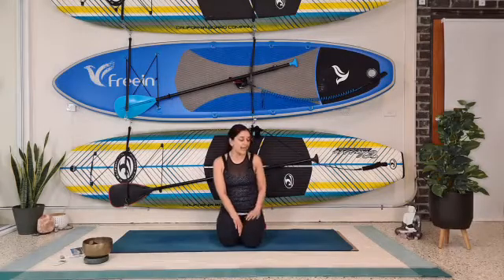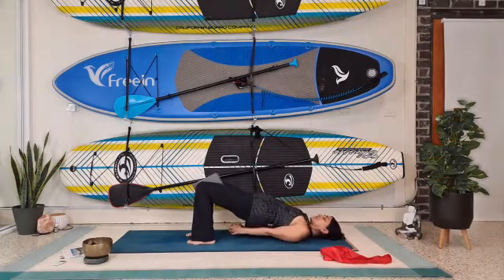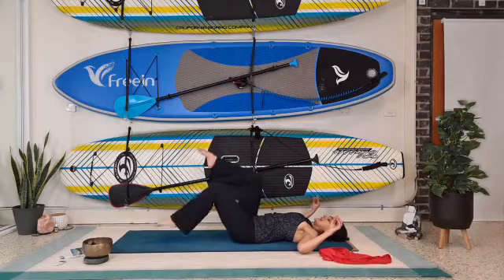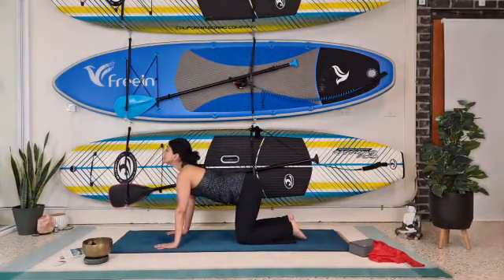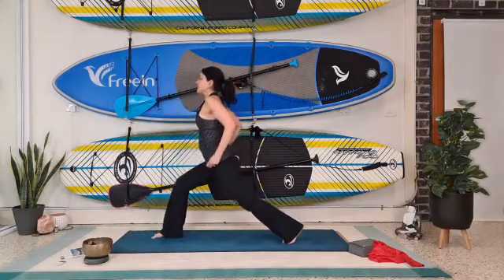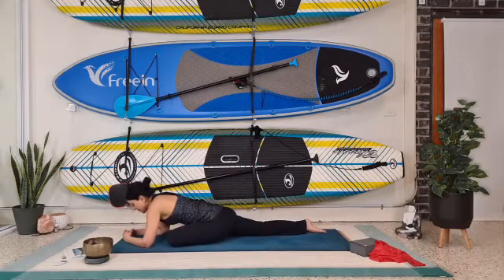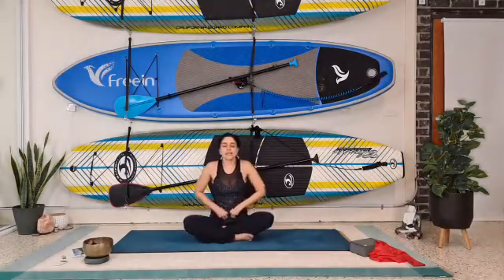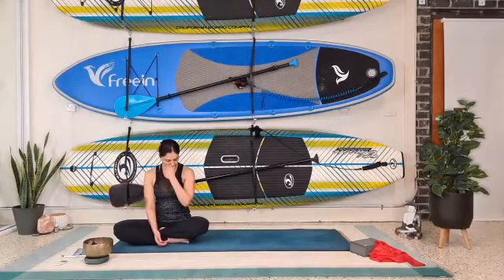Yogalates Full Body Workout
Join me in this Yogalates Full Body Workout. True yoga is not about the shape of your body, but the shape of your life. You can follow this Yogalates Full Body Workout. Let's begin!

Hi Everyone, I'm Shavita Kotak and I am a Health and Wellbeing Coach. I help people
create a happier, healthier life. Physically, Mentally and Spiritually. I'm am a Certified
Personal Trainer, Yoga Teacher, Pilates Instructor and I am continuously learning on
how to stay healthy, mentally, physically, and spiritually.

In my videos, I will cover a variety of health, fitness, and mindfulness related topics. On
my channel, you can find workout videos and ideas, nutrition tips and advice on healthy
living, as well as recipes to make your wellness journey a smooth one.

I hope my videos help you reach your wellness goals and achieve a healthy lifestyle
you’ve always dreamed about helping you create the best version of yourself. I hope you
enjoyed this Yogalates Full Body Workout.

By joining our online class, you must be fully aware and acknowledge that all exercise,
movements involve a risk of possible personal injury, including a small risk of serious
injury, and agree to take full responsibility for your health and well-being in relation to
participating in our online free Yoga | Pilates and Meditation classes.

2 Videos per Week Every Tuesday and Thursday
Wellness with Shavita Facebook Group: Wellness with Shavita